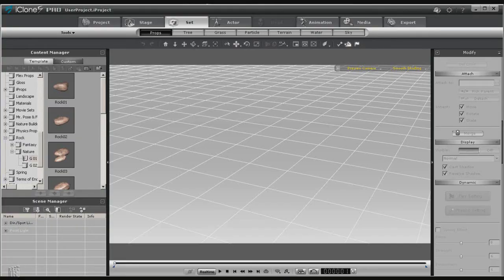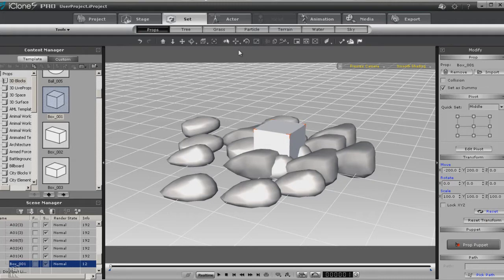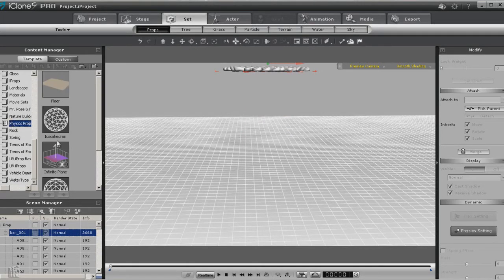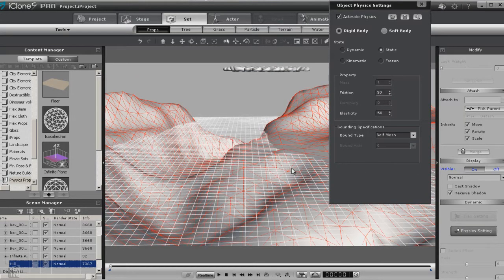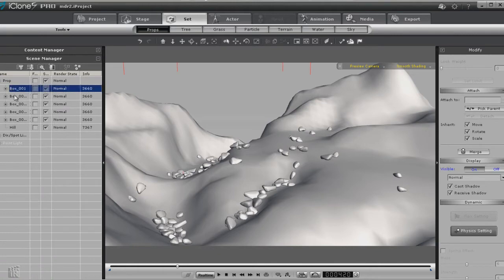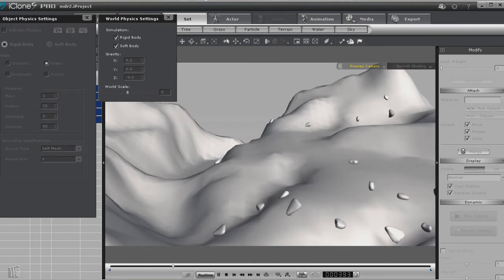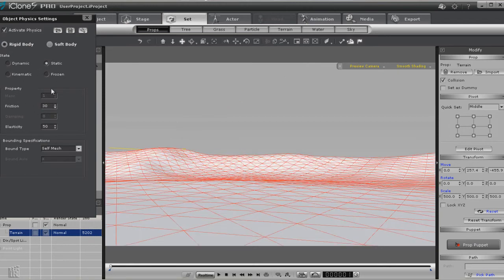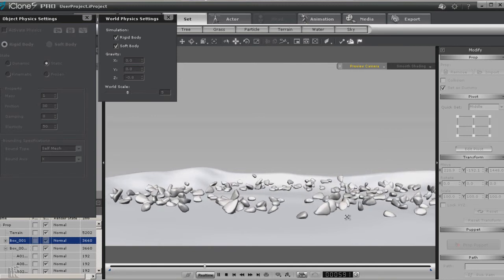Multi-Duplicate, Gravity & Scatter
How to use multi-duplicate to create groups of objects and then use physics to scatter those objects. Also show the effect of gravity on the scattered objects by changing parameters.